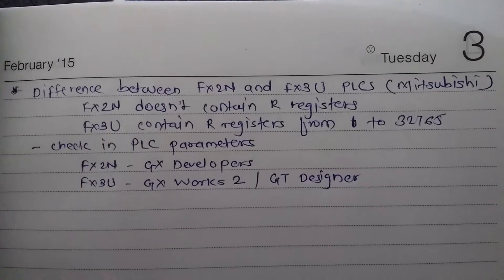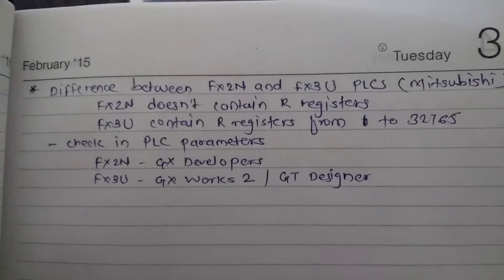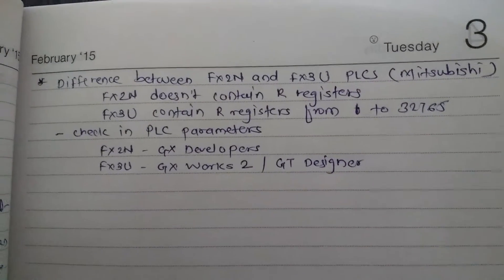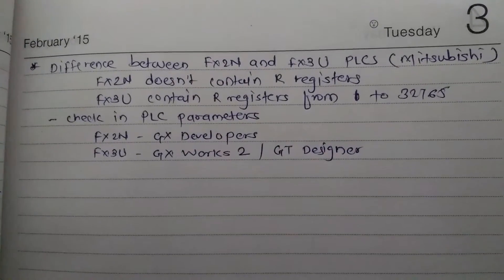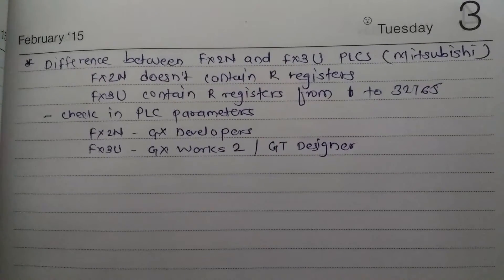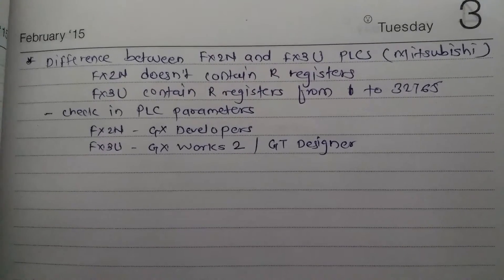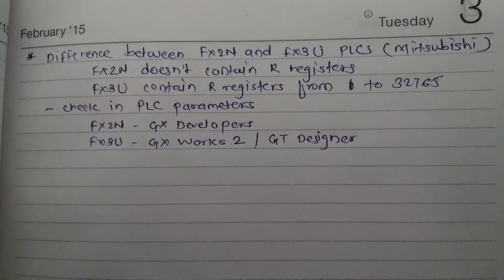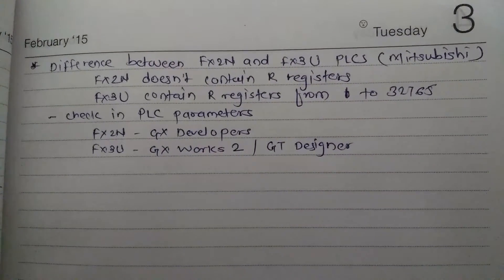Mitsubishi PLC- FX2N and FX3U difference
Automation